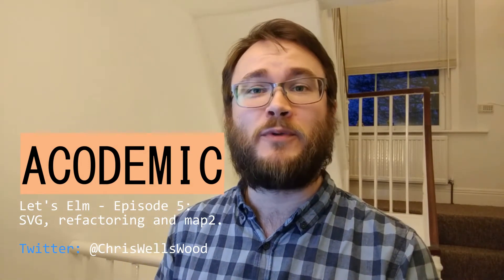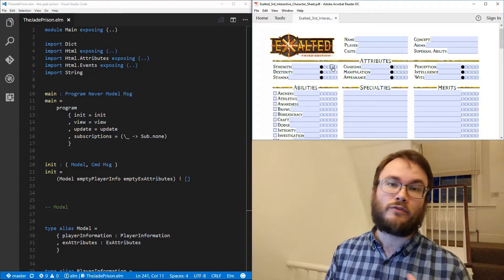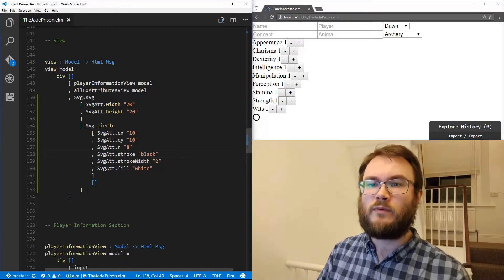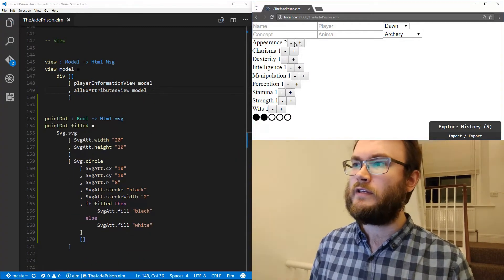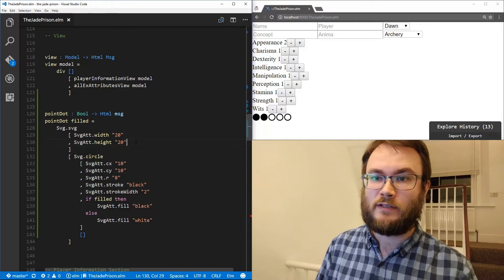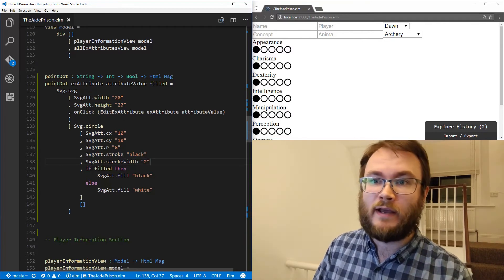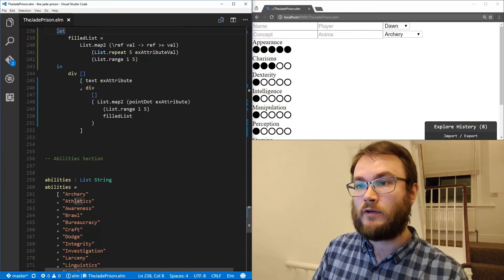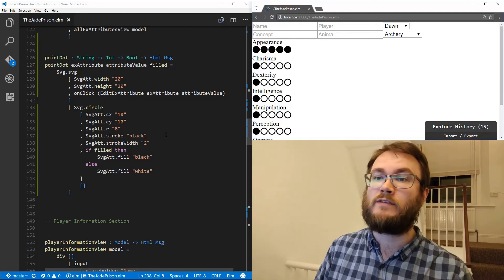Let's Elm (0.18) Episode 5: SVG, refactoring and map2.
In this episode of Let's Elm, we're using Elm SVG to make some interactive graphics for our application.